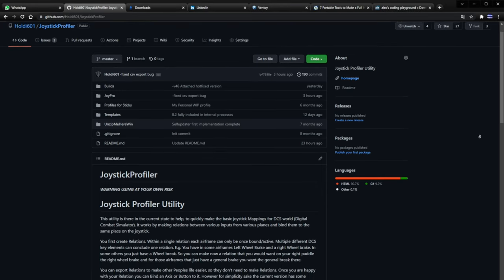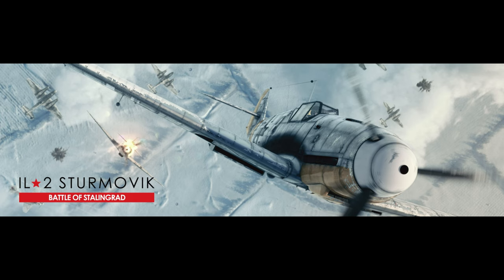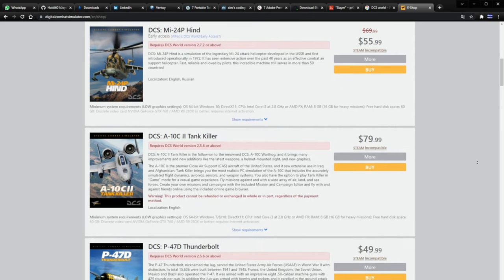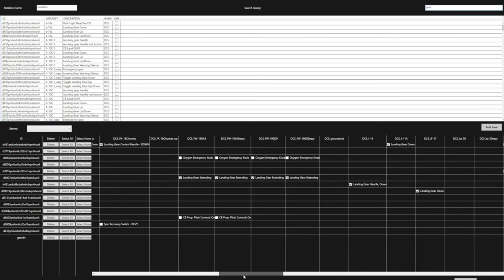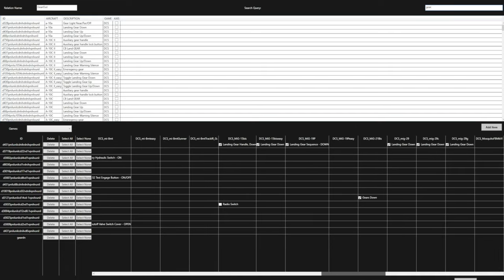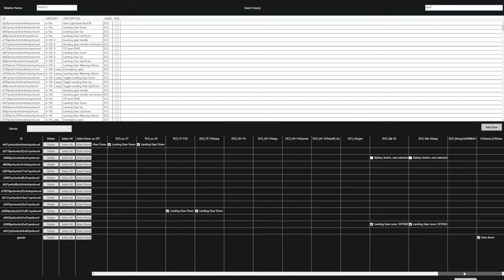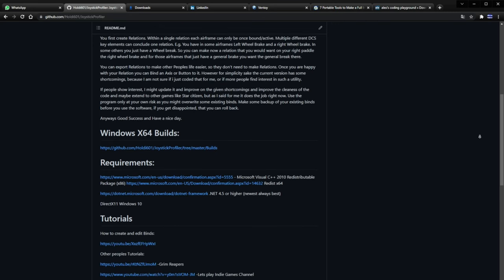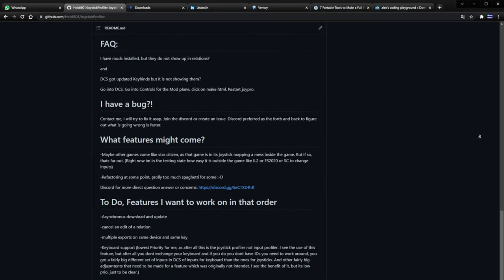#01 An Introduction - JoyPro - Keep track of your targets but also of your controls in IL2 and DCS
More Tutorials to come in the following days/weeks describing every feature of the game.

I don't think there will be a Youtube comeback of me or nicey, as we have a busy worklife. However i started working on that tool and it needs some documentation. Sooo Im sorry while at the same time I am not. I mean hey if you fly yourself the tool might be interesting for you :)